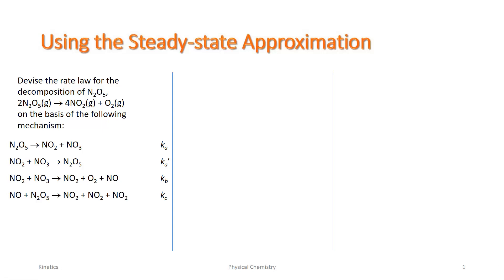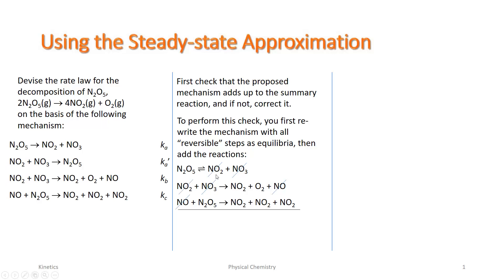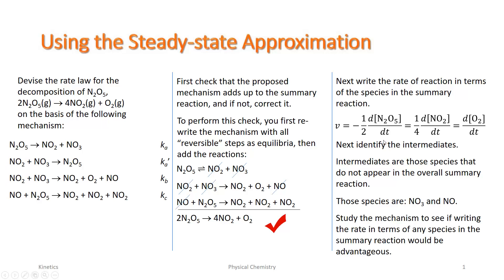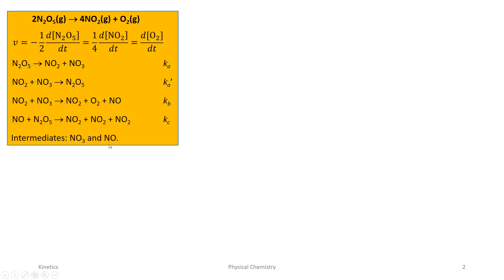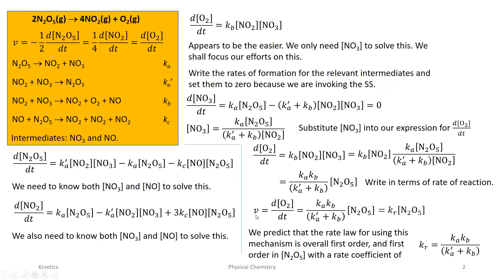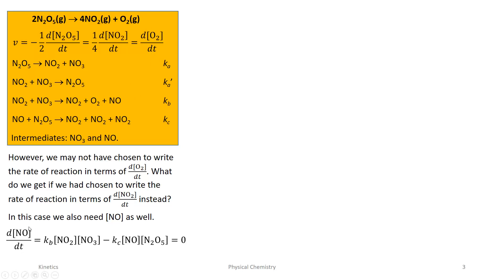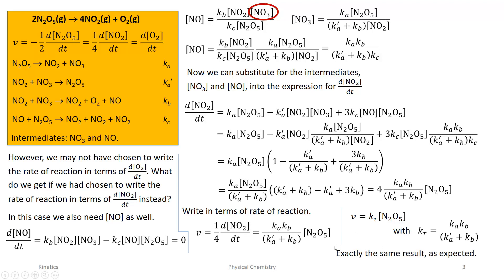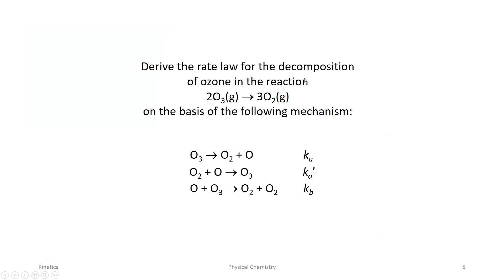A Derived Rate Law for the Decomposition of Nitrogen Pentoxide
The first of four examples illustrating how chemical reaction rate laws can be derived from proposed reaction mechanisms.